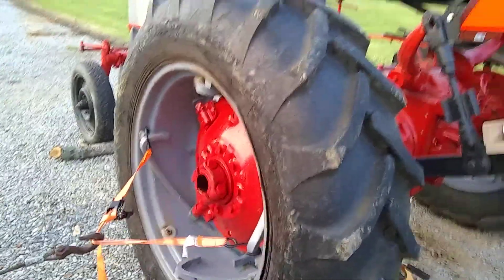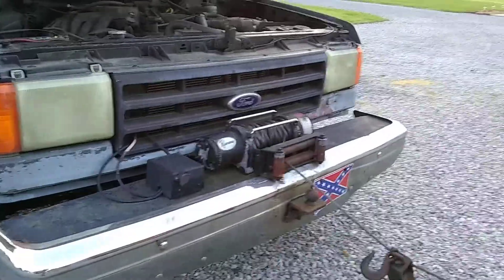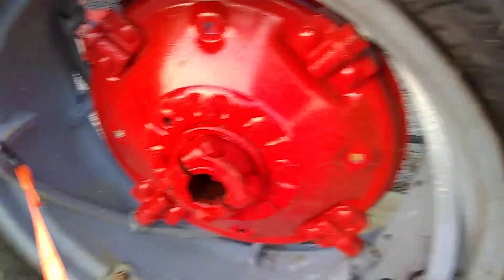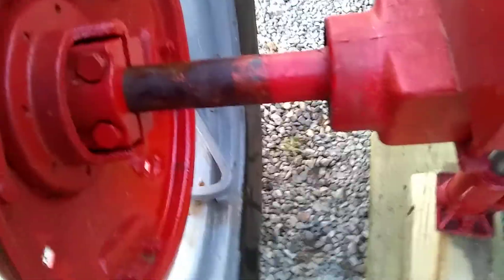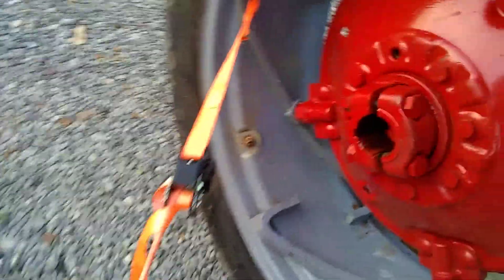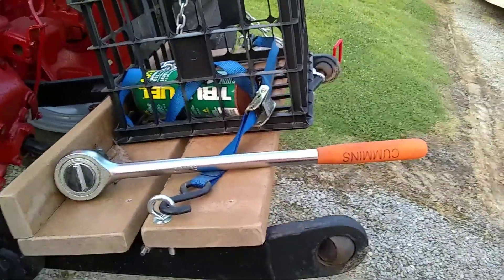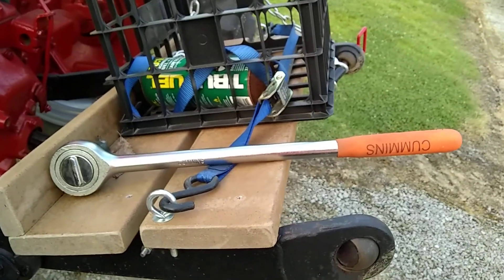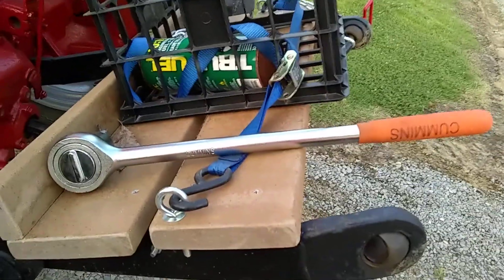Case 530 rear wheel off